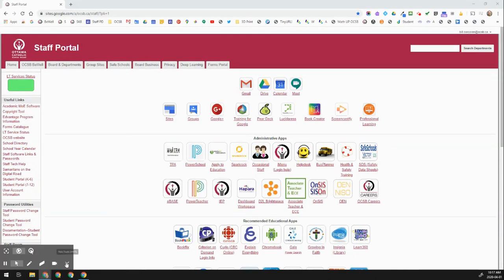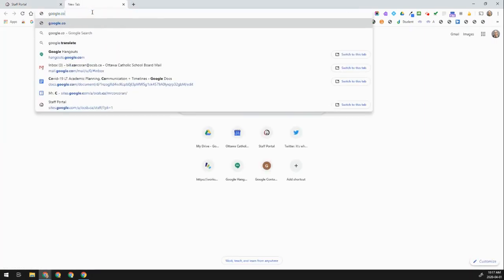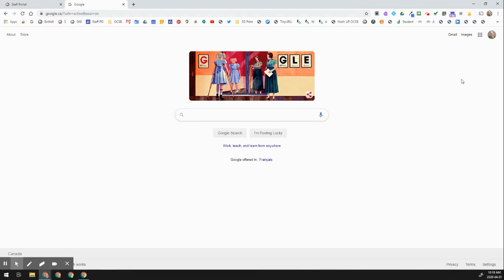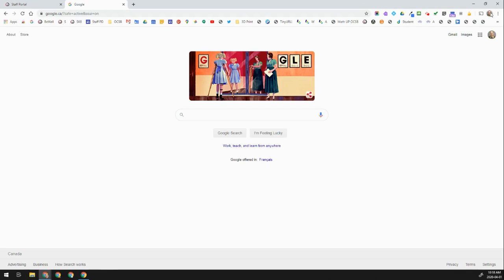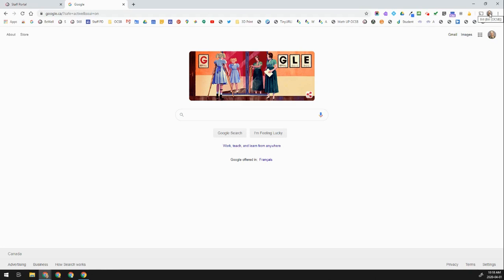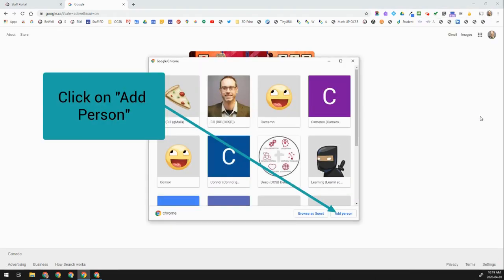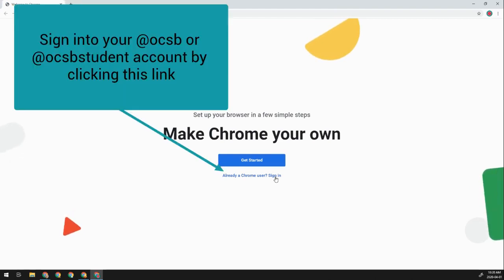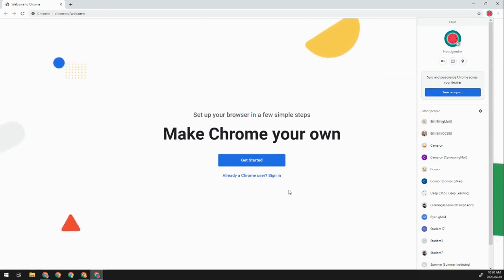ocsbHowTo Keep Chrome Accounts Separate